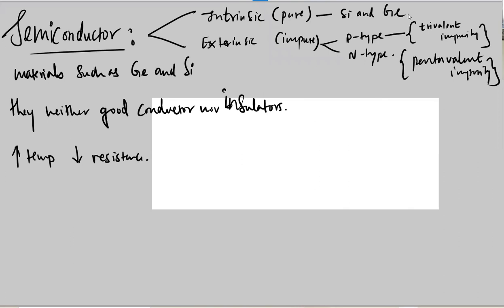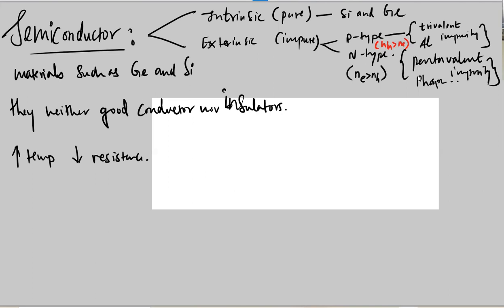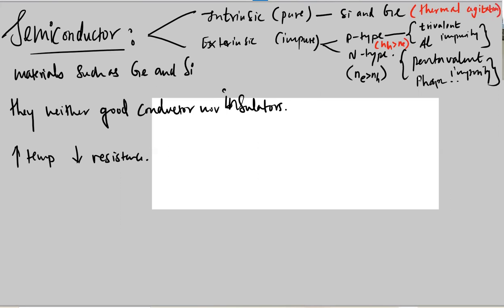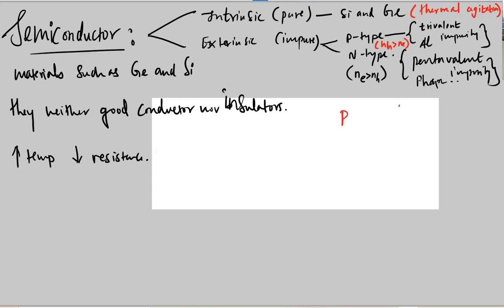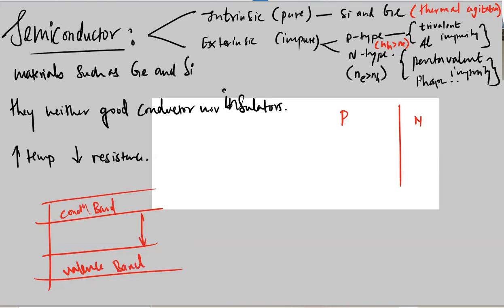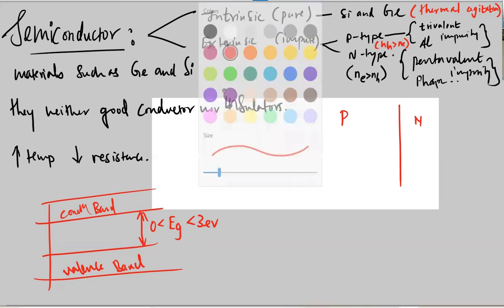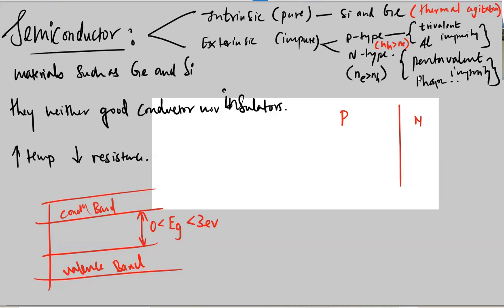Semiconductors Basics1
Semiconductors Basics, p and n type semiconductor